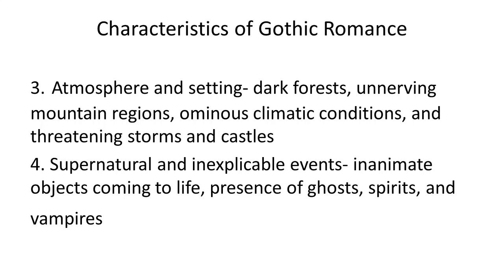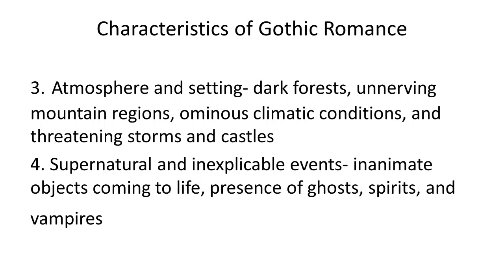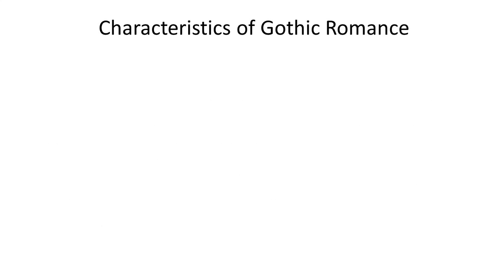Gothic Literature Session 4&5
Features of Gothic Literature